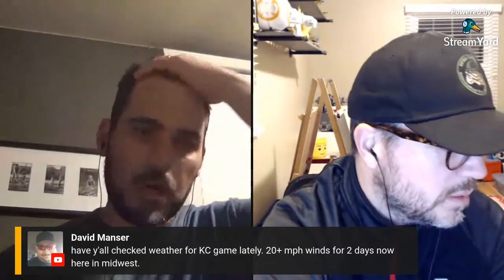DFSArmy Week 13 Off-Chalk Pod with Burns273 and HunterSinclair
Join us at dfsarmy.com to learn how to construct winning Daily fantasy lineups.